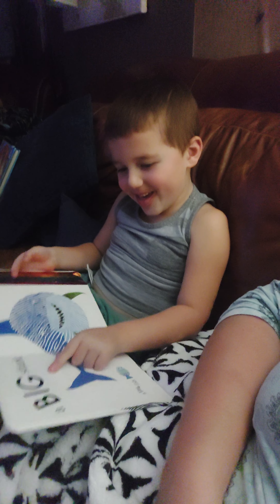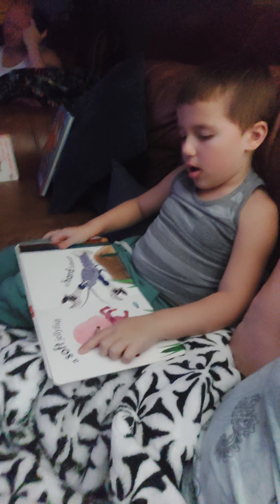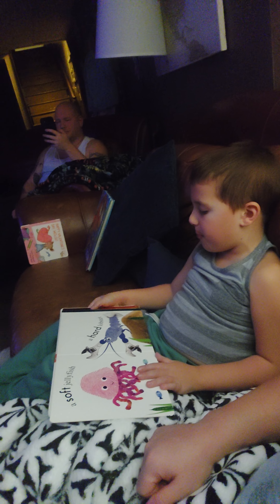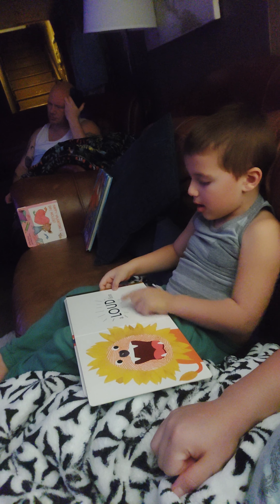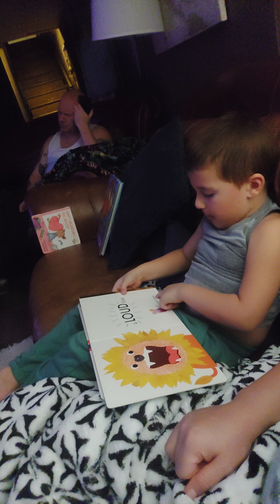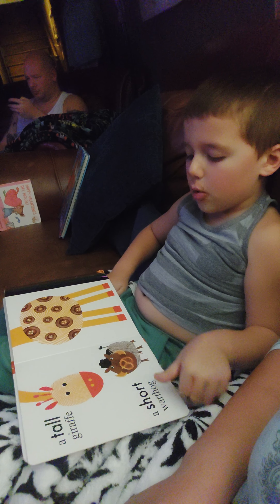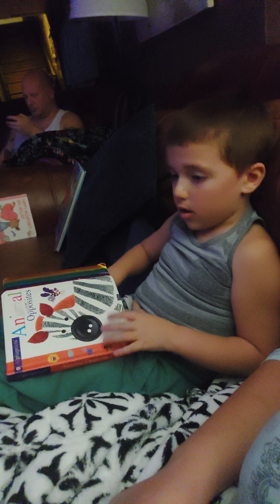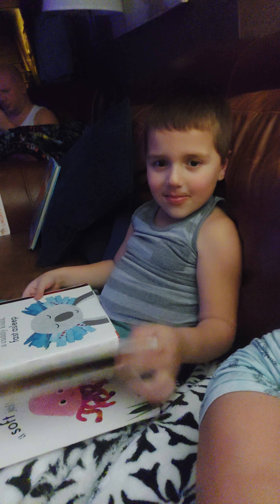Jordan can read!